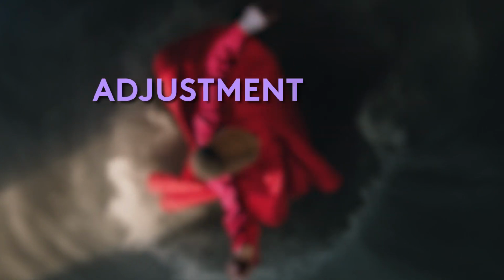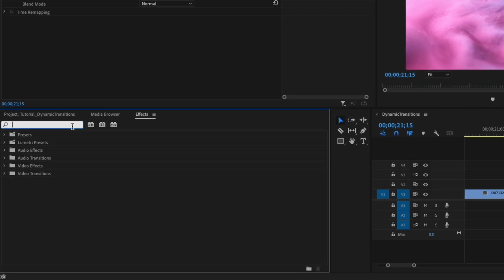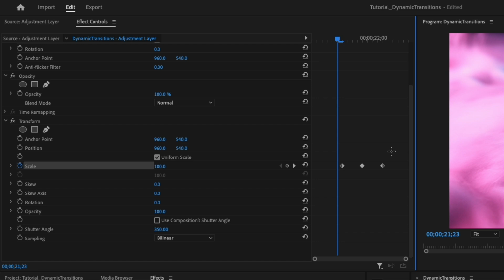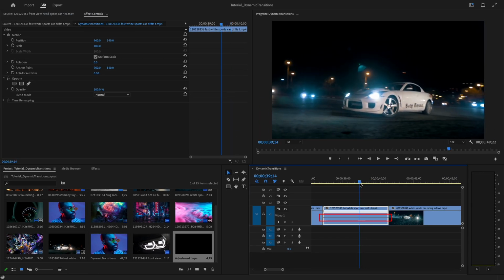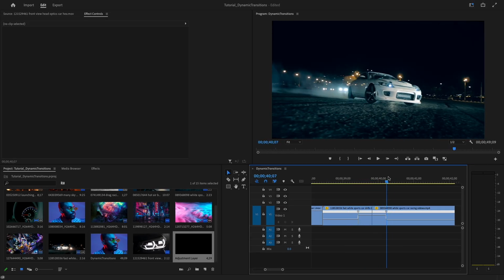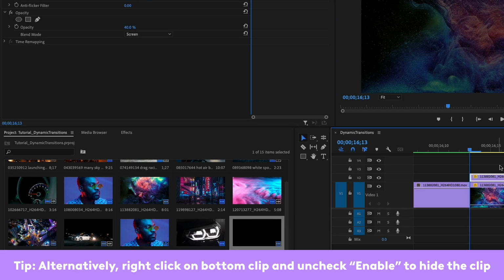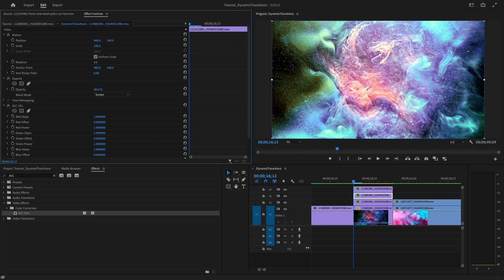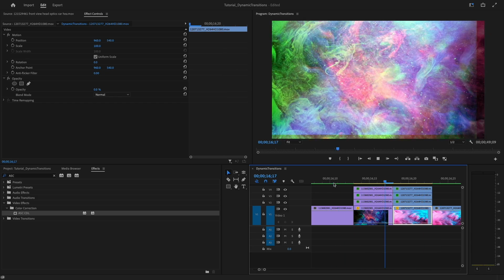3 Dynamic Transitions in Premiere Pro - Pond5 Tutorials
Three dynamic Premiere Pro transitions that you, and your viewers, will love! In this easy tutorial, learn

- Smooth Zoom
- Speed Ramps
- Glitch Effect

Follow Pond5 to get more handy Tips like this.